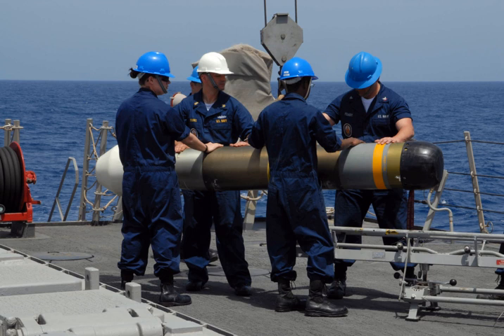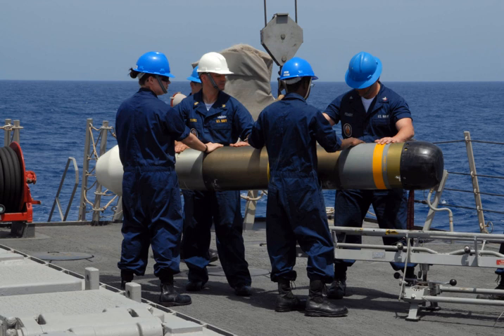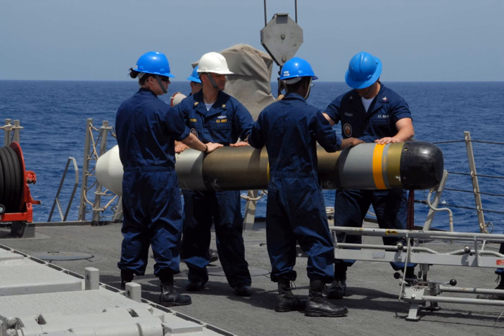Mark 54 MAKO Lightweight Torpedo | Wikipedia audio article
00:00:19 1 Development
00:03:22 2 Users
00:05:23 3 See also

- Socrates

SUMMARY
The Mark 54 Lightweight Torpedo (formerly known as Lightweight Hybrid Torpedo, or LHT) is a standard 12.75 inch (324 mm) anti-submarine warfare (ASW) torpedo used by the United States Navy.